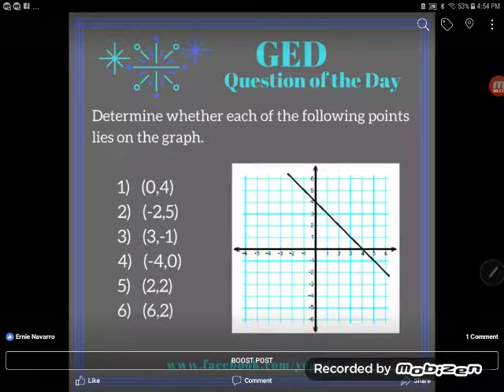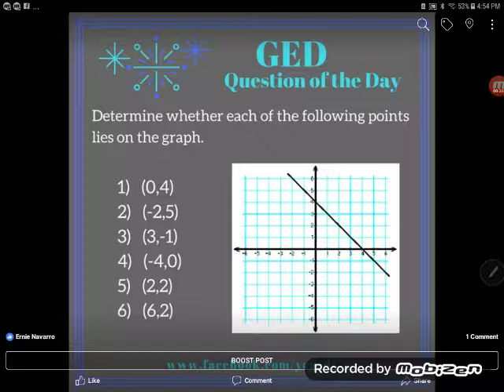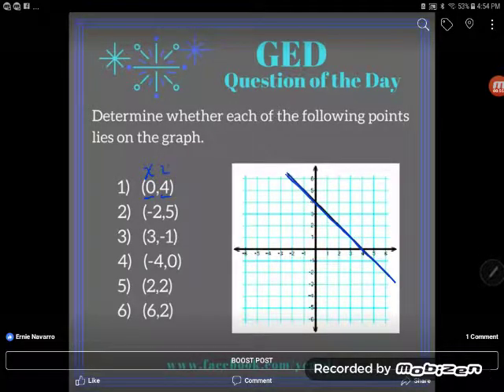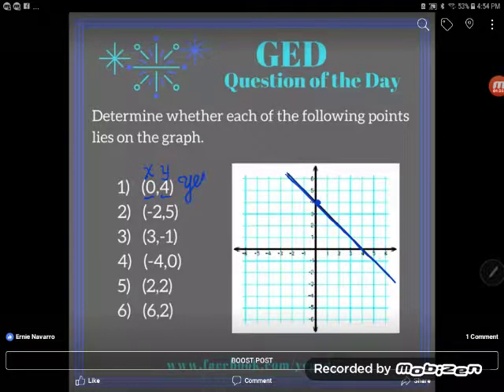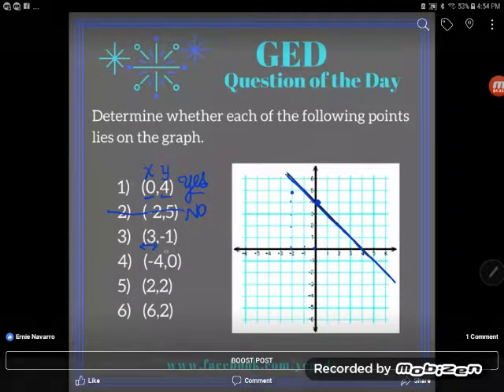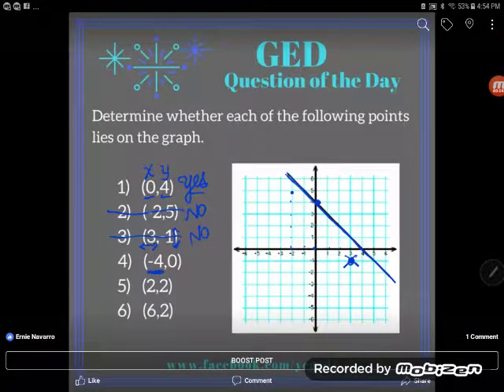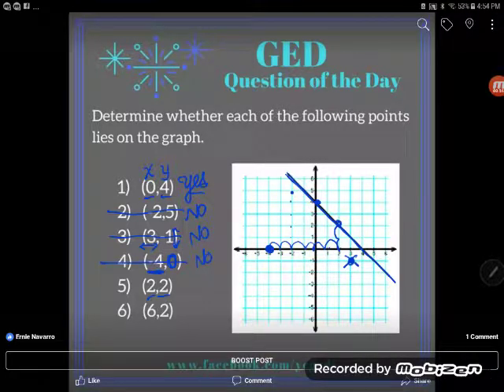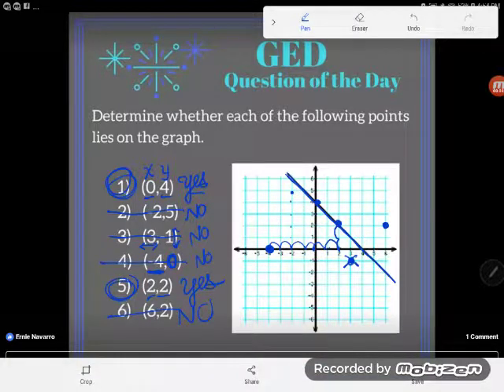GED QOD: Is the point on the graph?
Is a point a solution to a line? One way you can tell is if the point lies on the graph of a line. Follow along as Kate tests points to determine if they lie on the graph of a line.